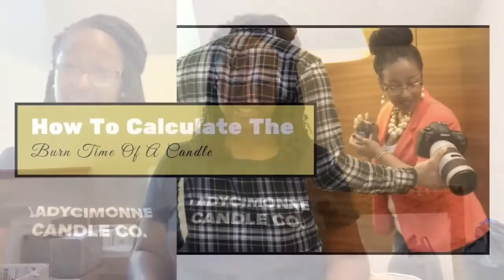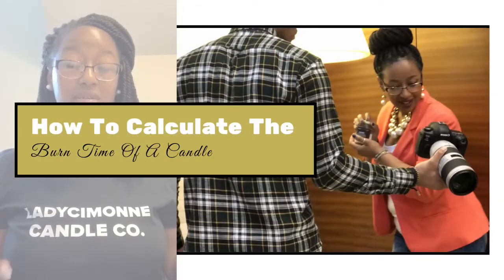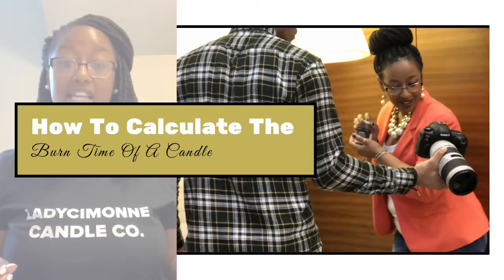How To Calculate The Burn Time Of A Candle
~TODAY’S VID:

WHO IS READY FOR SOME CANDLE MATH?! In today's video, I am going to break down how to calculate the burn time of a candle. As a candlemaker, it is imperative that you know how to calculate the burn time for your products. Candle math can be a bit intimidating; I know I was a bit confused when I first started. But no worries, today we are going to break all that down. Enjoy 😊

~REFERENCES

--Candle Math!

• Step 1: Measure the weight of your candle. *Easiest units of measure is ounces or grams* This is your starting weight. Write this number down.
• Step 2: Make sure the wick is trimmed to approximately 1/4″. Keep the candle on a level, heat resistant surface away from drafts. Light the candle.
• Step 3: Burn the candle for approximately 3-4 hours. Extinguish candle. This is your time of test burn.
• Step 4: Weigh the candle. This is your final weight.
• Step 5: Do the following calculation to get the approximate amount of wax consumed during the test burn.
o Subtract the final weight from the starting weight.
o 16 oz. (starting weight) – 15 oz. (final weight) = 1 oz
o This is the amount of wax consumed.
• Step 6: Now divide the time of test burn by the amount of wax consumed.
o 4 (time of test burn) ÷ 1 (wax consumed) = 4 hrs burned per ounce
o This is the approximate number of hours per ounce your candle will burn.
• Step 7: Multiply the hours burned per ounce by the total weight of the candle to get your total burn time.
o 4 (hrs burned per oz) x 16 (starting weight) = 64 total approximate burn time

In LadyC’s Digital Studio, I offer:

👉🏽Courses

👉🏽Private Coaching

~REFERENCES

~MUSIC

~PHOTOGRAPHER

~GEAR

iPhone
iMovie
Snapseed App (Editing Product Pics)

LadyCIMONNE Candle Co. - The YouTube Channel!

XO, P